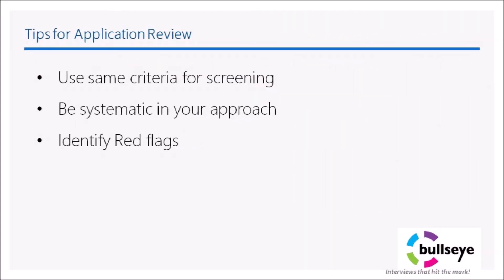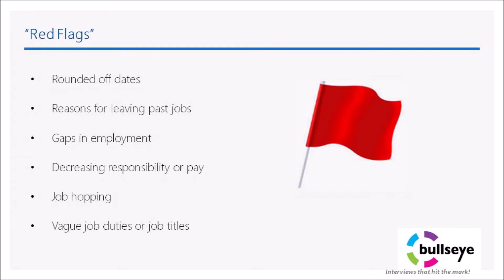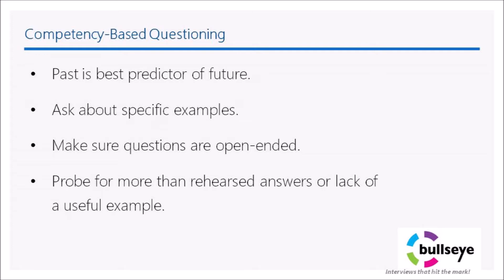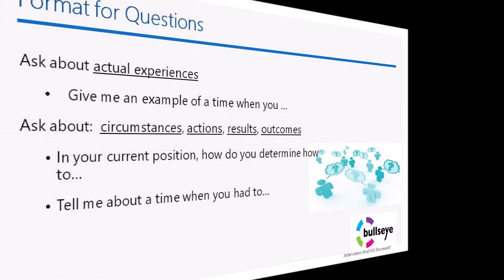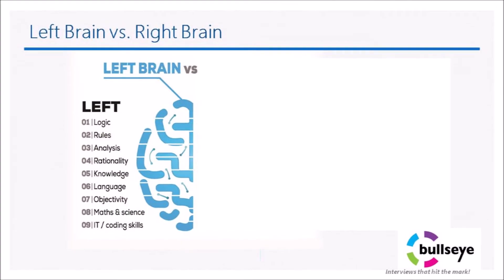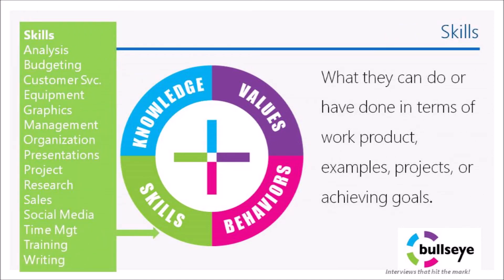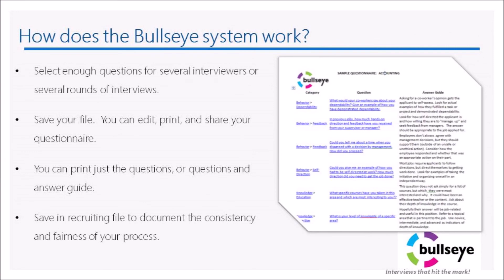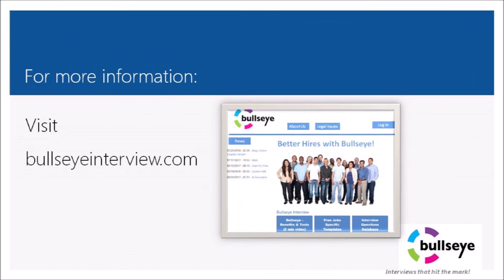Preparing for the Interview - Management & Staff Development Online Training. Empl. Certificates.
Free training for anyone participating in an interview.  Includes how to draft questions based on hiring criteria, what to look for in the candidate's response, and how to use the Bullseye database of 500+ questions based on knowledge, skills, values, and behaviors.

Benefits of the Bullseye Training and Interview Questionnaire Tool

    100% Free Interview Questionnaires - save time with pre-selected questions for several job functions and candidate profiles

    Target specific skills and create your own Tailored Interview Questionnaires from our QBase (1,000s of probing questions)

    Dig deeper into applicant’s suitability with probing questions in 4 key areas: Knowledge, Skills, Values and Behaviors

    Match the applicant to your organizational values by selecting questions that uncover real-life experiences

    Ensure solid decision-making based on behavioral science and expertise in making 1,000s of hires

    Guard against unknowing interviewers asking inappropriate questions with certification training

    Avoid legal issues by training interviewers on a consistent and lawful interview process